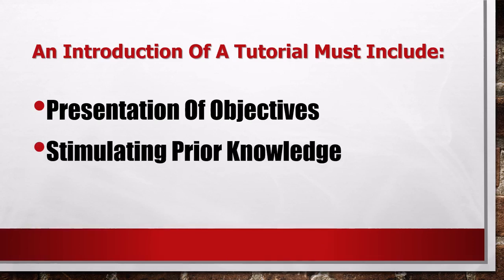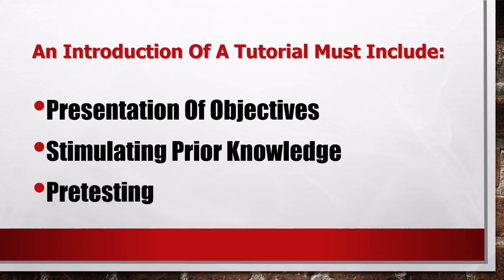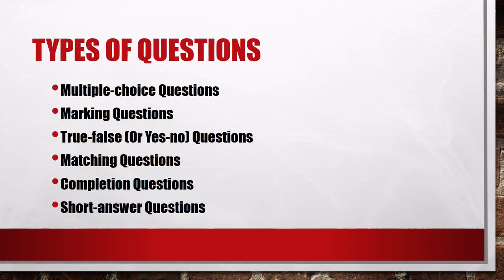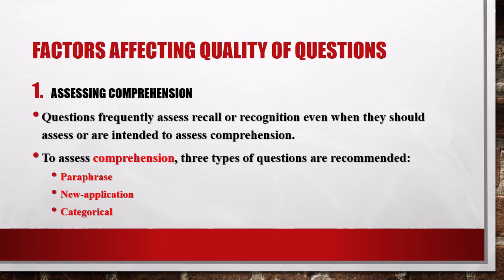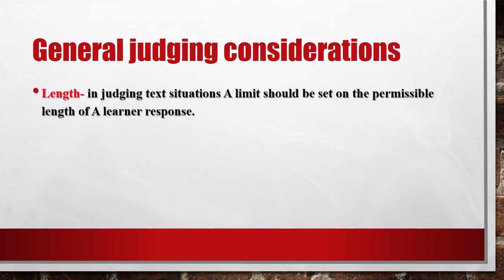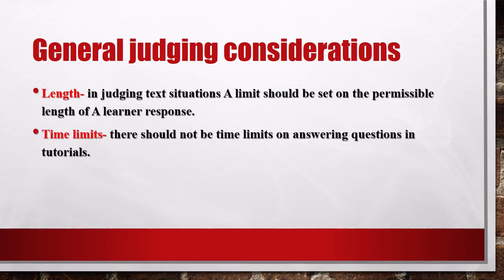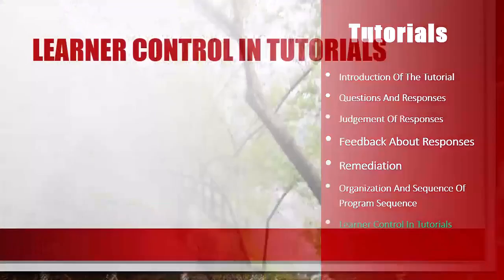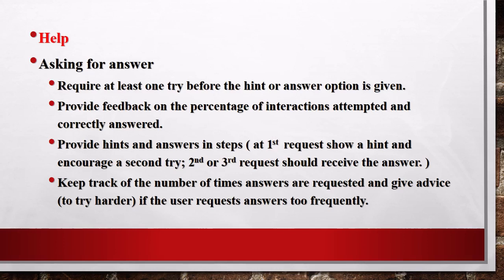Boiling Pt - How to design Tutorial Software